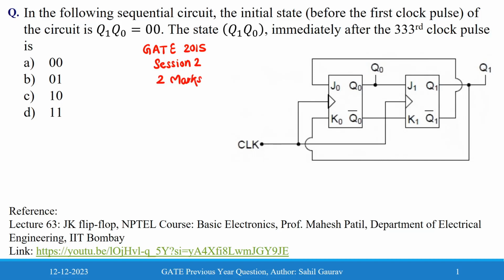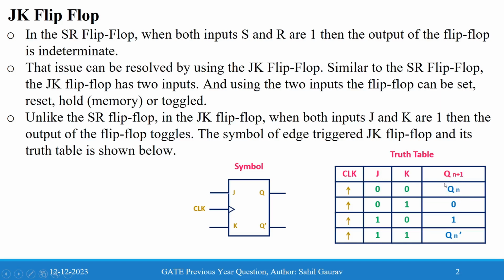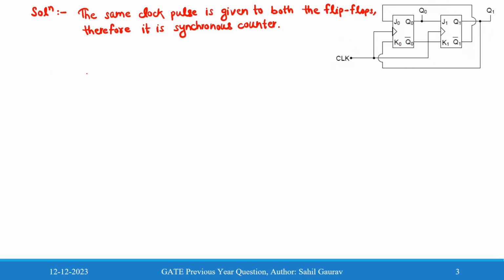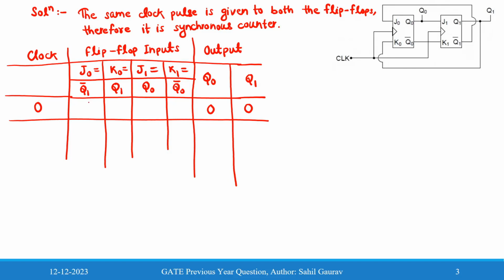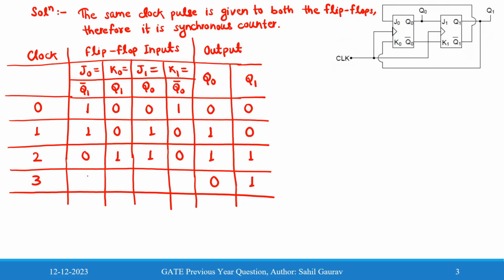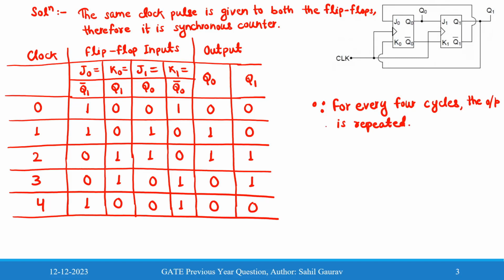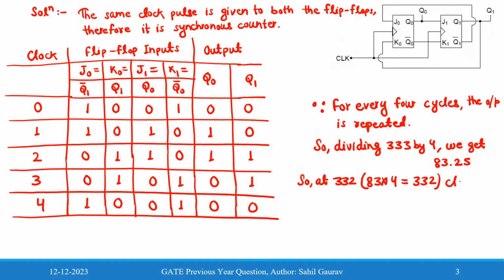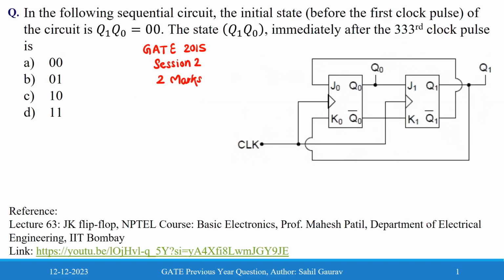EE 2015 S2 Q37 || Analog and Digital Circuits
In the following sequential circuit, the initial state (before the first clock pulse) of the circuit is 𝑄_1 𝑄_0=00. The state (𝑄_1 𝑄_0 ), immediately after the 333rd clock pulse is